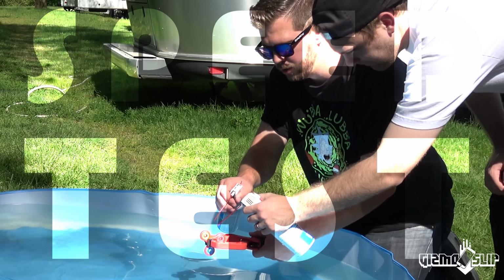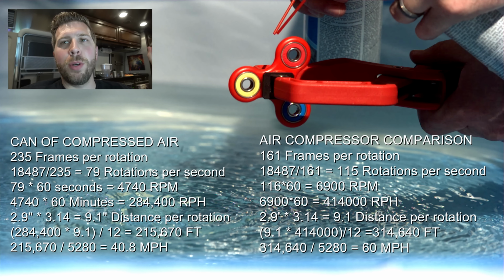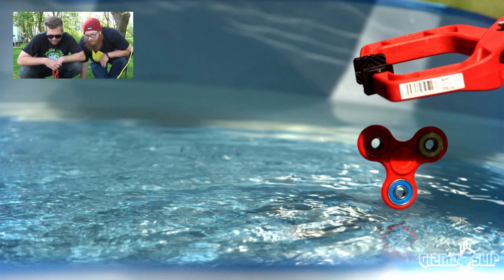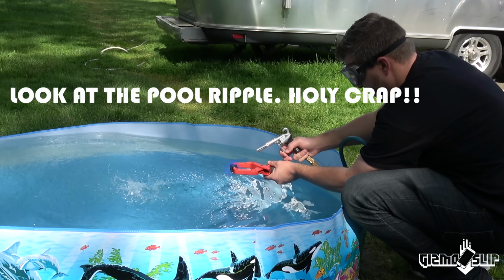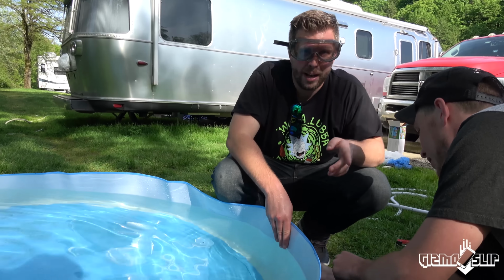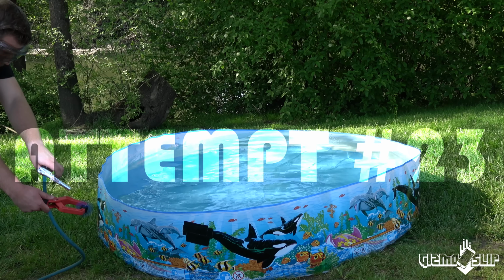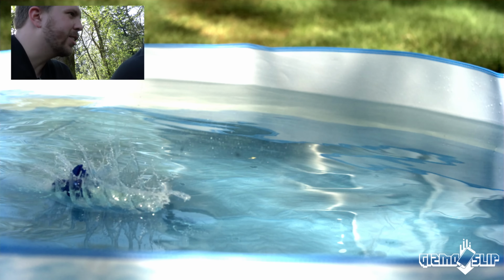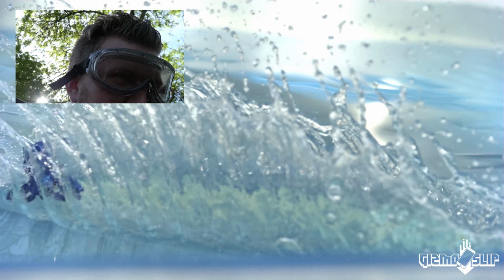Can 6900 RPM Fidget Spinner Literally Walk on Water? JESUS FIDGET SPINNER EXISTS??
Does a fidget spinner spinning at 6900 RPM have enough momentum to literally walk on water and stay afloat as it glides across the surface of the water, literally like Jesus, or the Jesus Lizard? FIND OUT IN THIS EPISODE OF GIZMOSLIP!

Brandon Baldwin
GizmoSlip